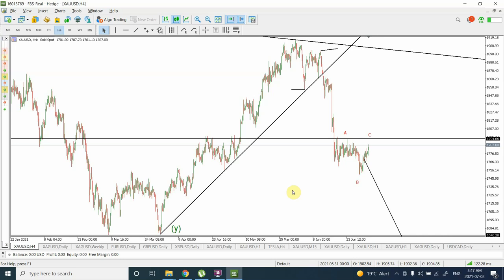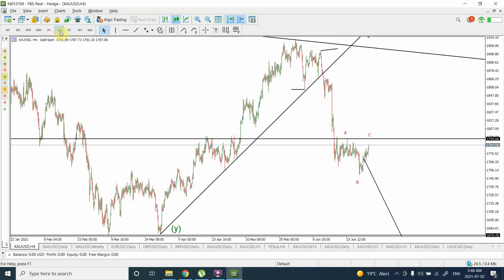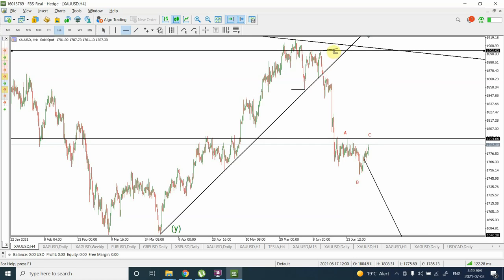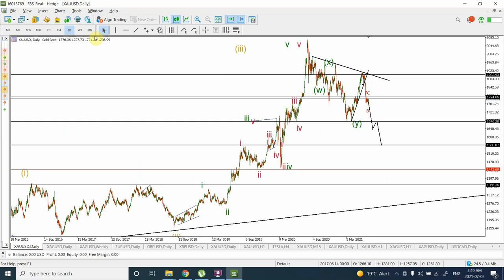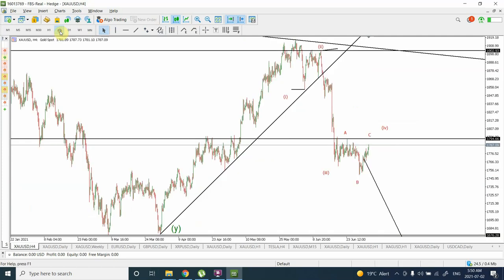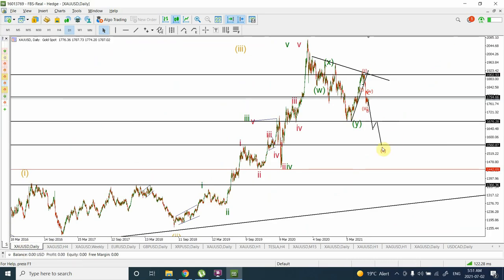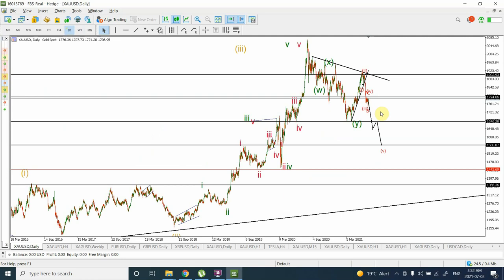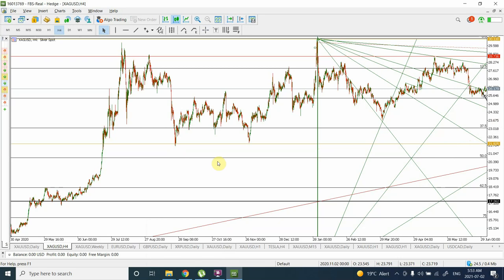Elliott wave analysis of GOLD | NON FARM PAYROLLS | July 2 2021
Non farm payrolls data is expected to be posted today, bringing in lots of volatility. Elliott  wave of Gold has already revealed which way Gold is heading in July 2021.

Thanks
Shaheen